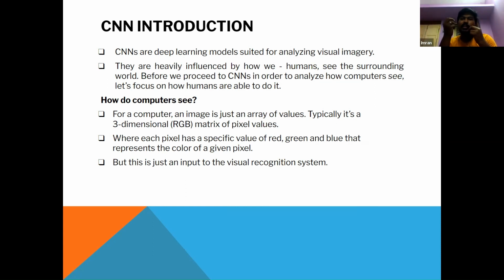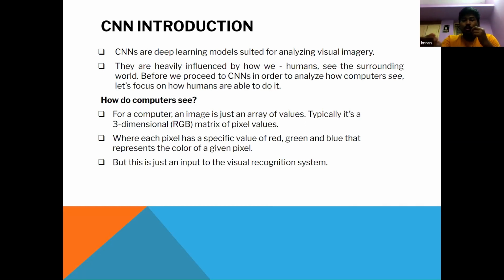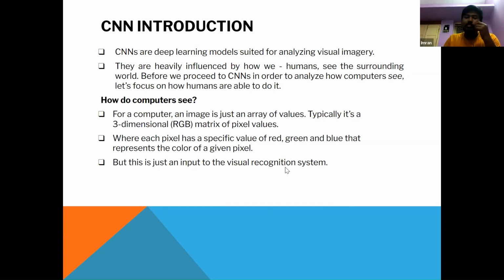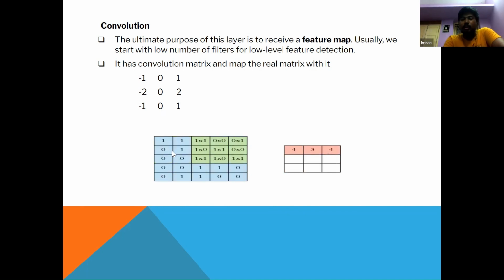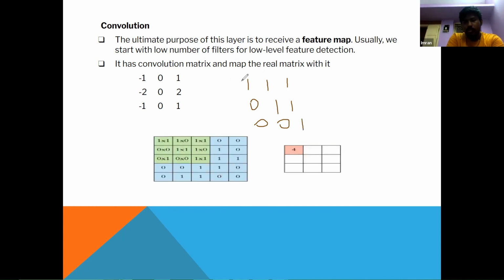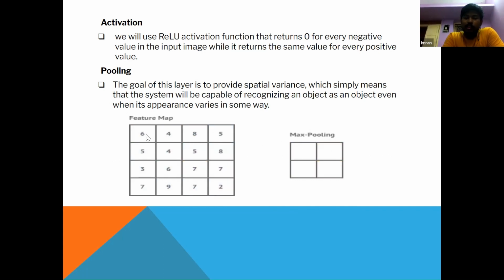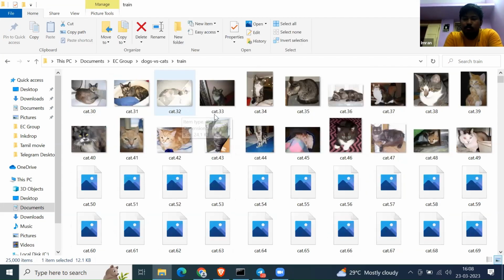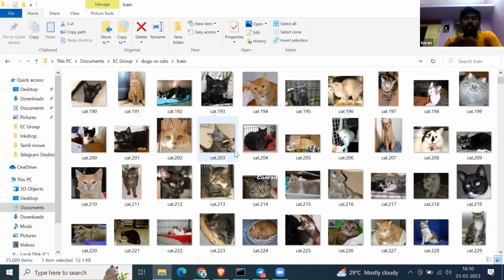Image Classification using CNN (Part 1) - Day 09 of 100DaysLearnathon - CAMEL Factory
In this video, we explore the fundamentals of Convolutional Neural Networks (CNNs) and how they are used for image classification.